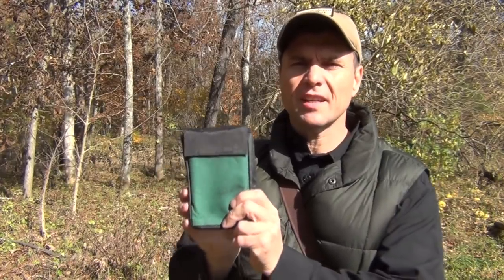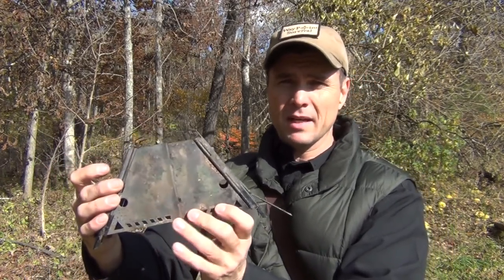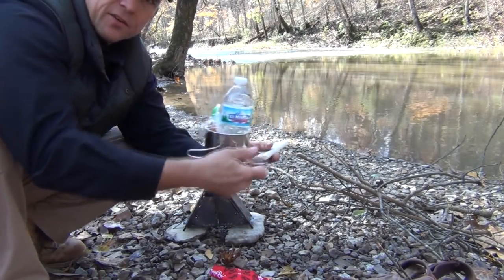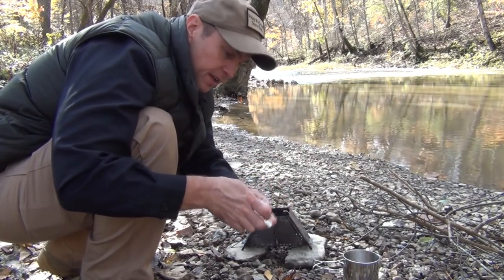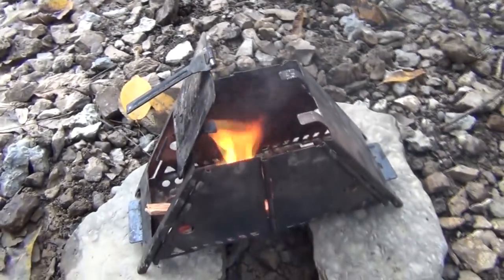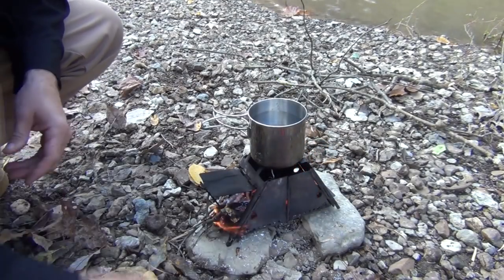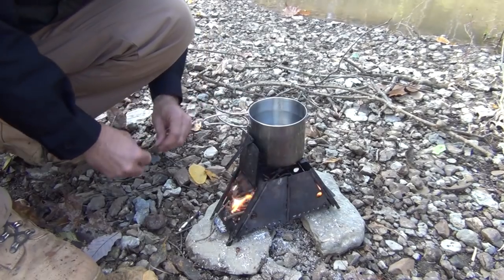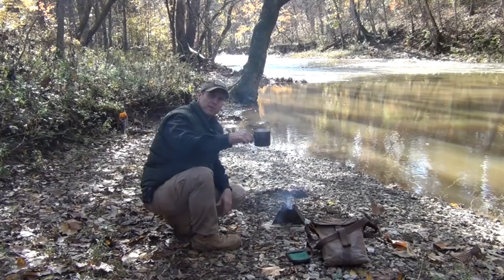Pocket Cooker Use and Tips (Wood Stove)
The Pocket Cooker is a great wood stove, it is robust and durable. Although it is not light weight at 600 grams or 1.5 lbs. it is still a great option for woods trekking or camping. Even though it is not currently being manufactured, it can still be found on the secondary market from time to time for a reasonable price.  This video was made in response to one of my viewers who owns one and was asking about it's use.  For more information on classes and scheduling go